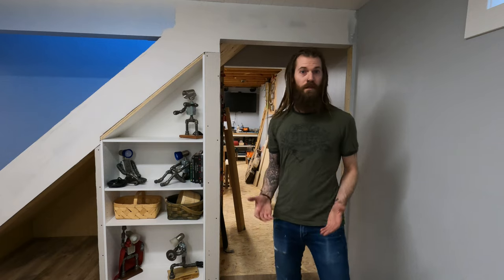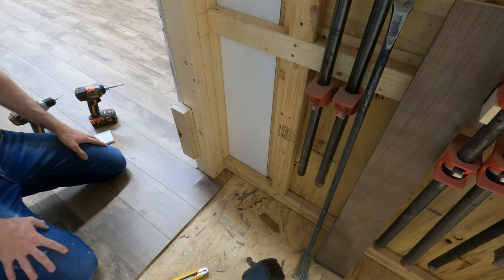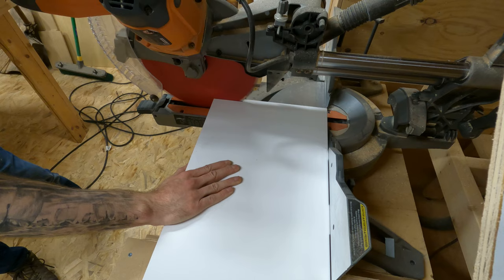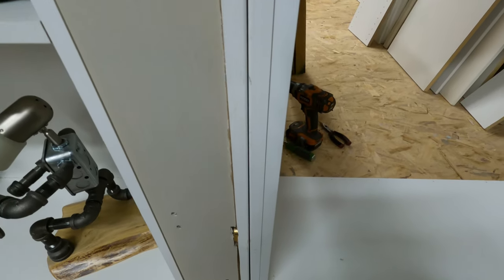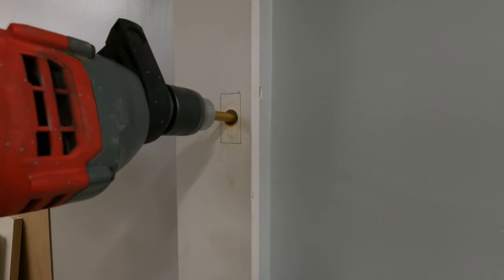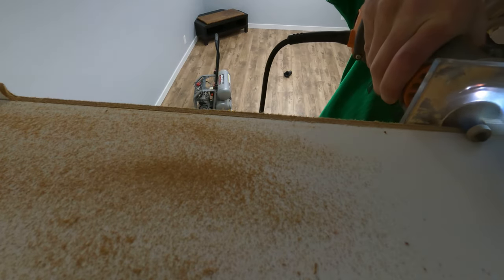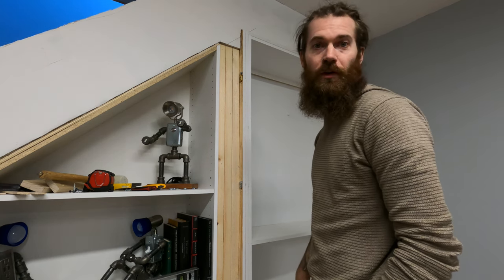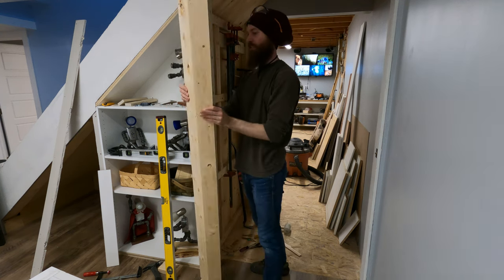Secret Bookcase Build - Part 1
Who hasn't wanted a secret door or bookcase in their house that leads into a hidden room?! I know I've always wanted one and now I have both!

Part 1 of this series is making a hidden bookcase that leads into my woodshop. This is a trial and error type build and you can watch me figure out everything out as I go, mistakes and all.
Follow for more!
HewmanMade.ca
Apparel:
BAD North America
Boots:
KEEN Utility
SurfPrep Sanding
Gollum credit:
Gollum - Lord of the Rings - The Two Towers
Andy Serkis and New Line Cinema

Music credits - All from YouTube Studio:
Love Aside - Patrick Patrikios
Frailach 2 - E's Jammy Jams
Early Avril - Unicorn Heads